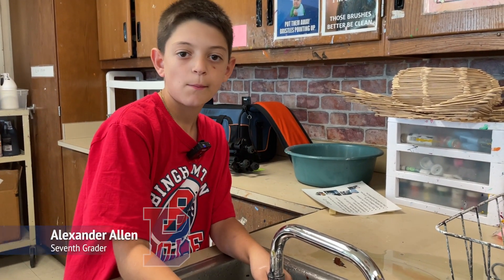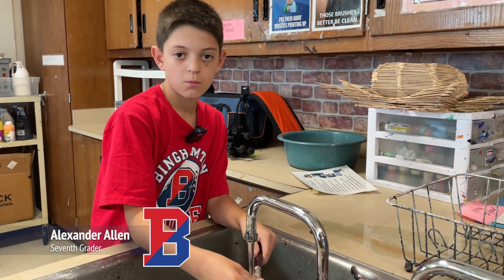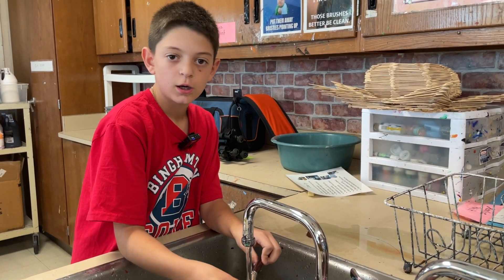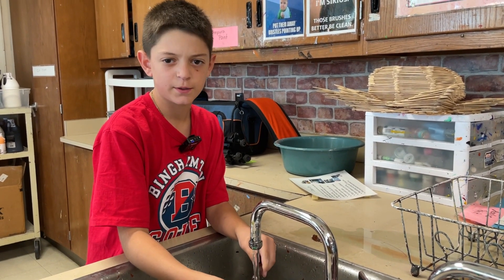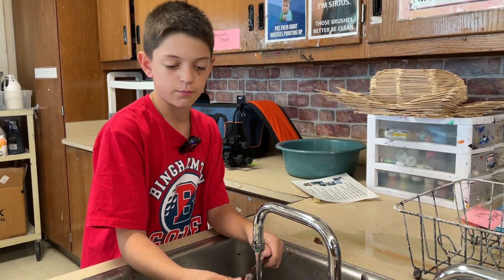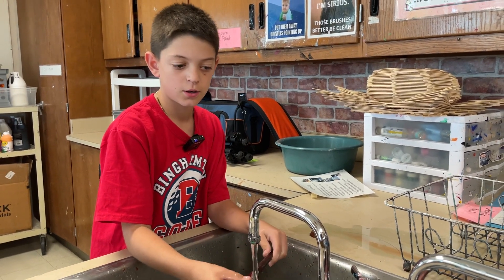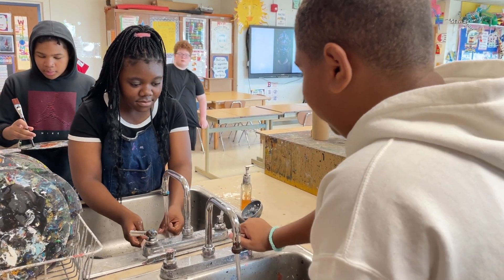Artist Tip: Brush Care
“Wash them off with some hot and cold water and put them back in that bin.” Seventh grader Alexander Allen demonstrates how to properly wash the class paintbrushes. Watch here on Showcase Arts TV.